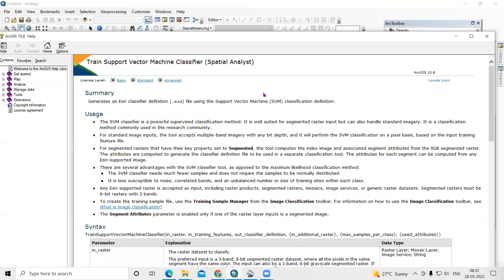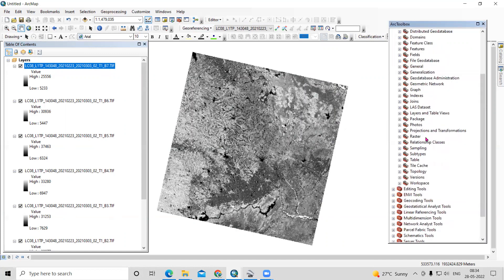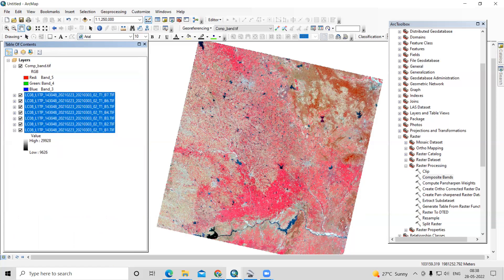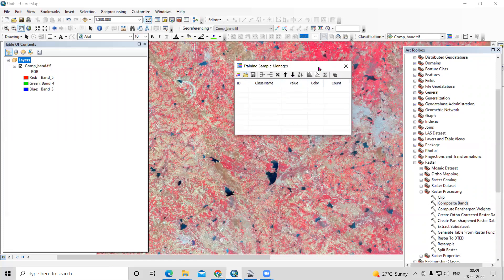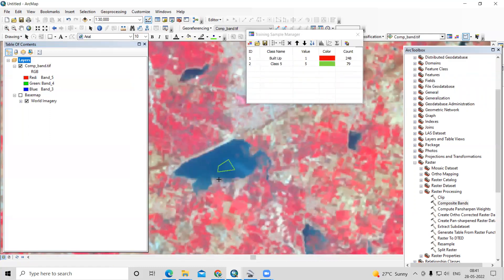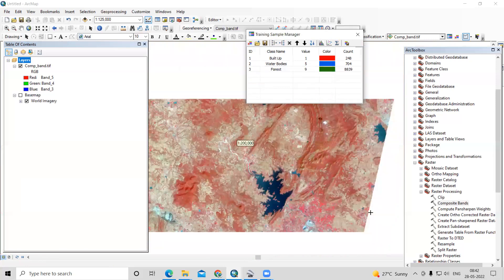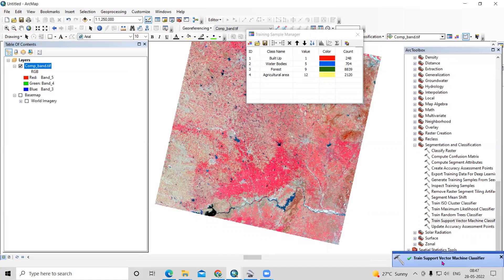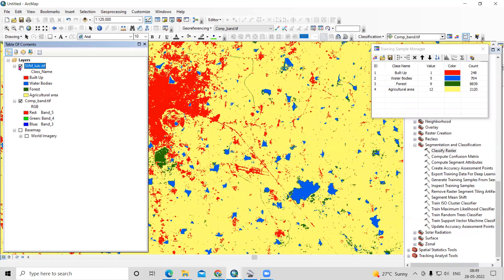How to prepare Land Use/ Land Cover (LULC) Using Support Vector Machine (SVM) Classifier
In this Video Lesson we will learn How to prepare Land Use/ Land Cover (LULC) Using Support Vector Mechine (SVM) Classifier
There are several advantages with the SVM classifier tool, as opposed to the maximum likelihood classification method:

The SVM classifier needs much fewer samples and does not require the samples to be normally distributed.
It is less susceptible to noise, correlated bands, and an unbalanced number or size of training sites within each class.

Tags,
Support Vector Mechine (SVM) Classifier, SVM, LULC using SVM, Difference in maximum likelihood classification method and SVM, Support vector mechine classification